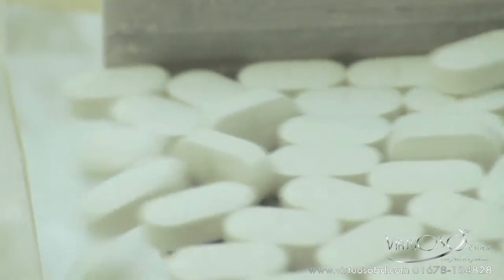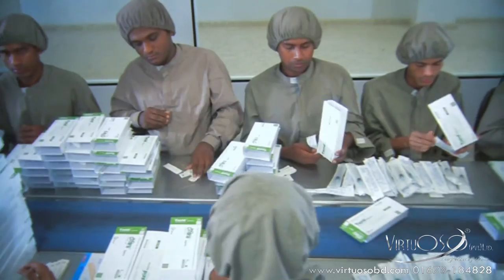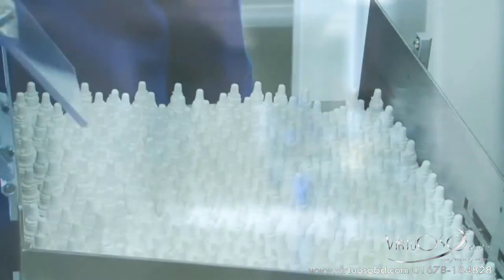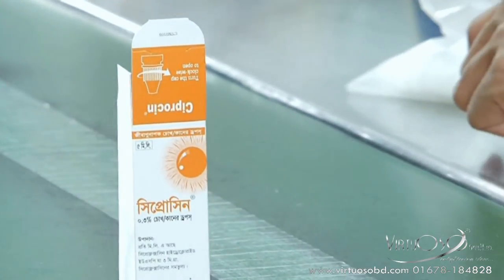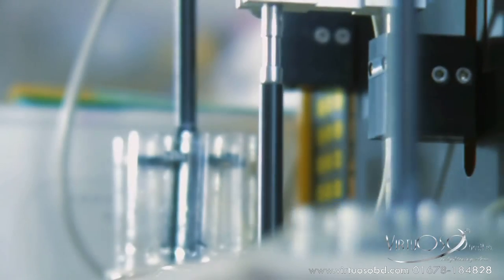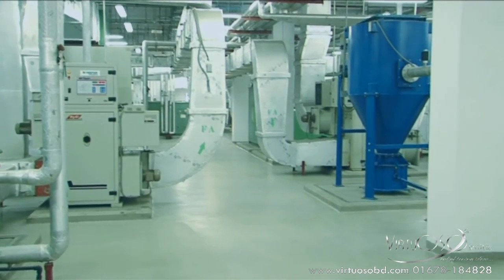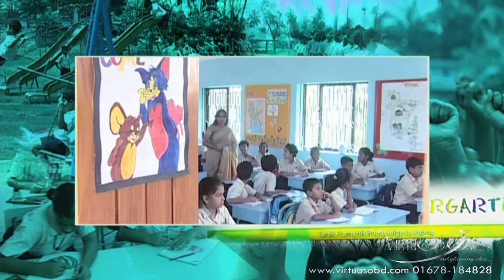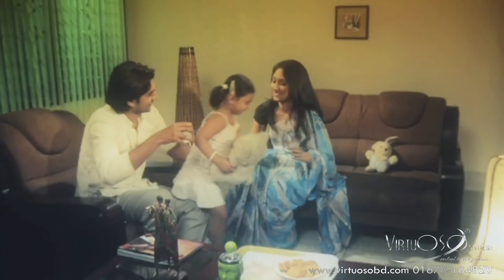Square Pharmaceuticals Limited Documentary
Client : Mediaco
Dir: Mejbaur Rahman
Agency: Virtuoso(Pvt.)Ltd.